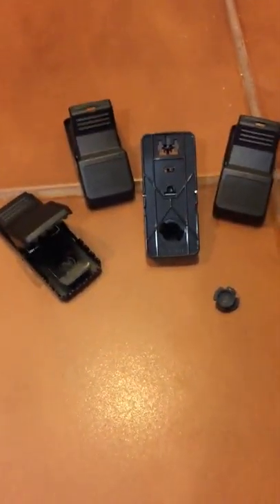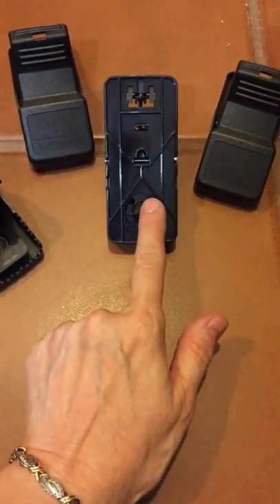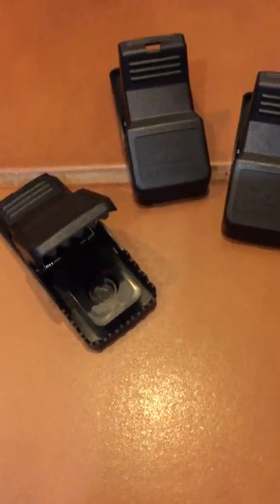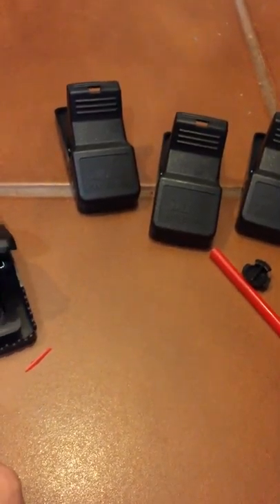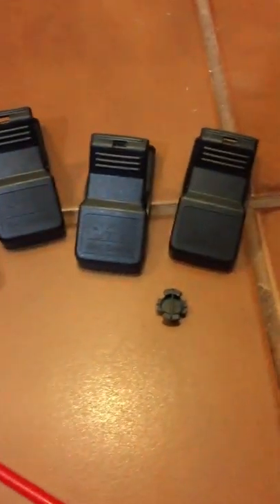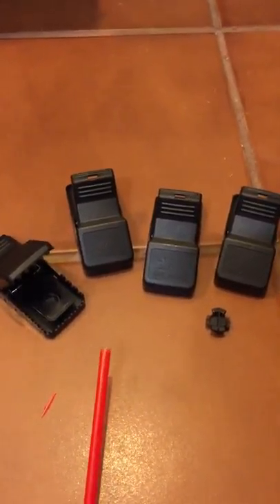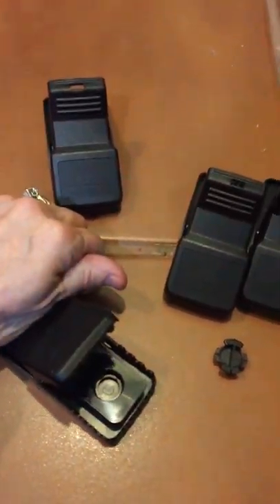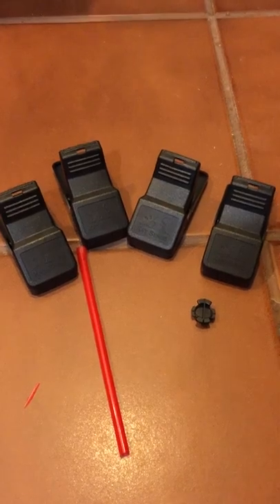Mouse Traps By Kat Sense review - what a hoot (and they really work)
My daughter LOVES these - they really work.  They are easy to set up, easy to clean out the peanut butter, effective in catching mice and rats and killing instantly so they don't suffer, and are reusable.